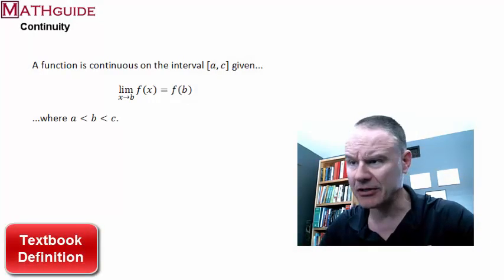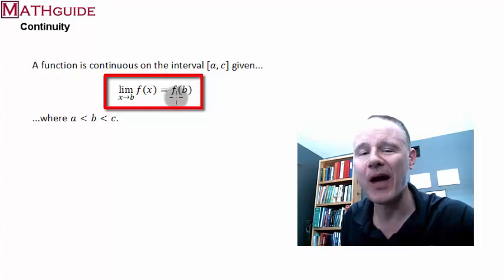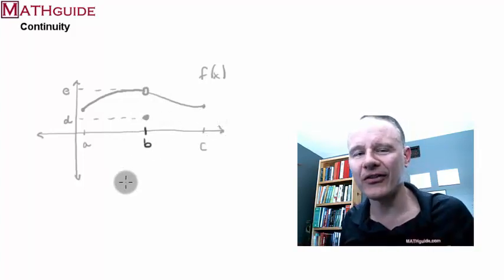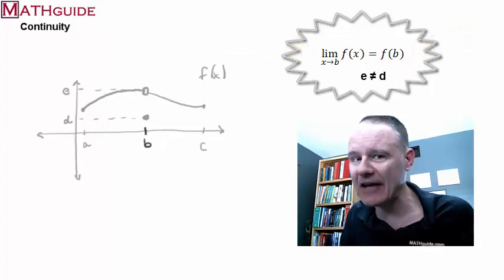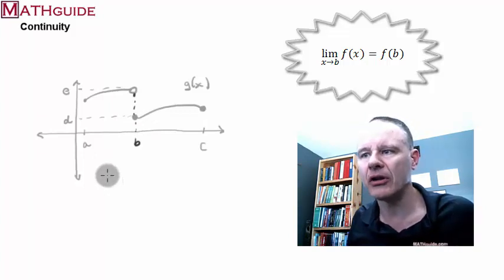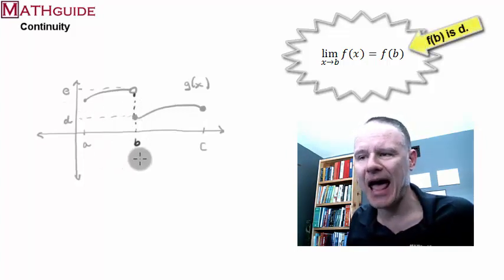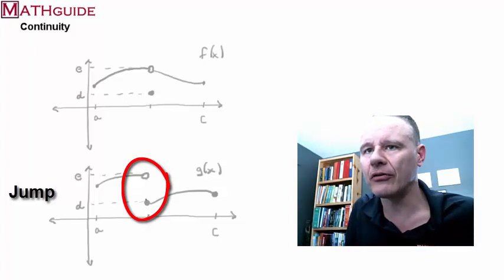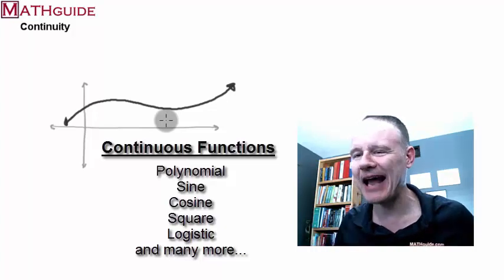Continuity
Learn about continuity by studying a textbook definition, seeing a graphical explanation, and looking at several examples.  This calculus concept is easy to understand with MATHguide.